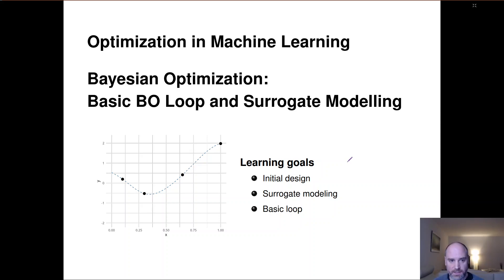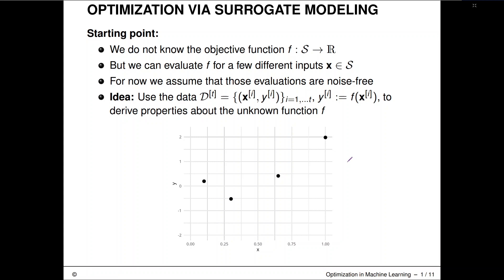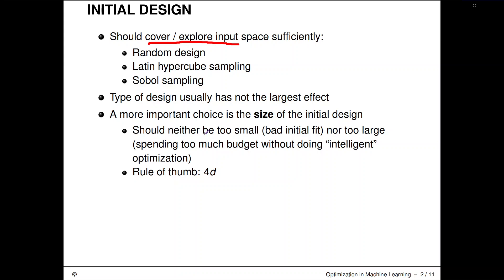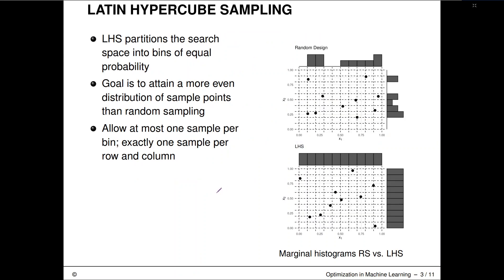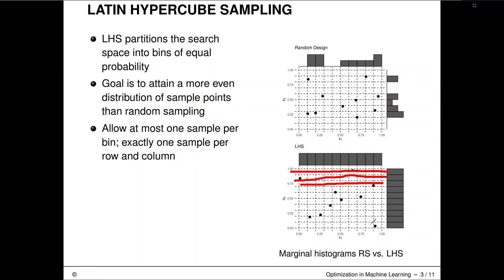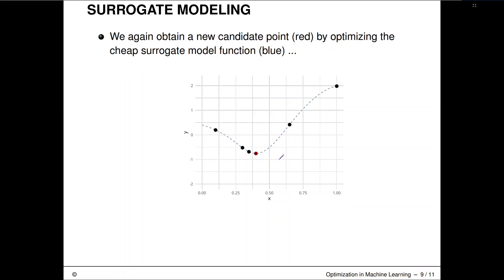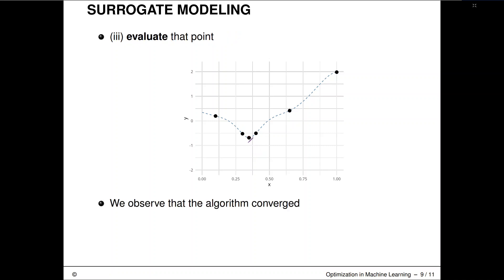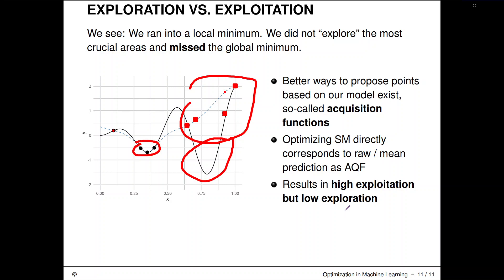Optimization in Machine Learning - Bayesian Optimization - Basic BO Loop and Surrogate Modelling